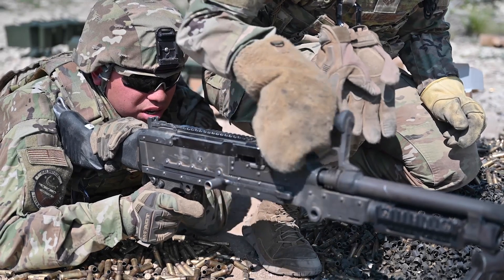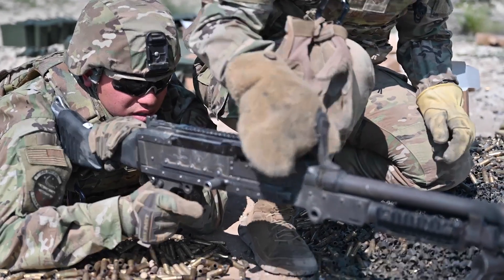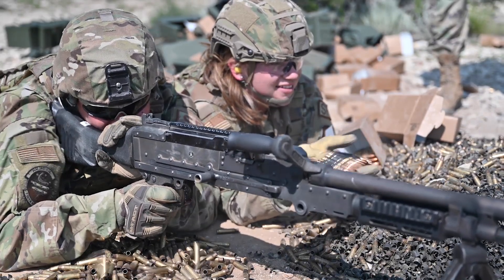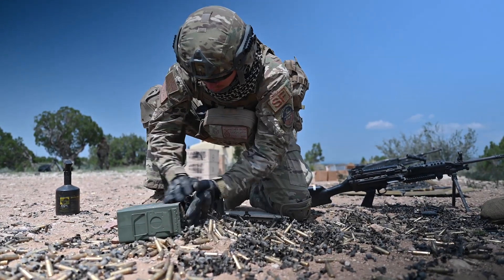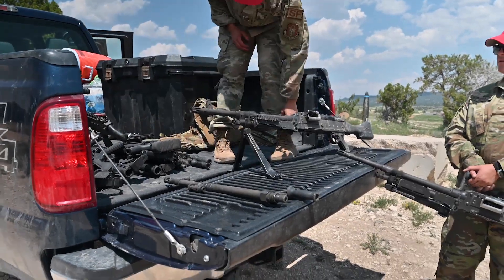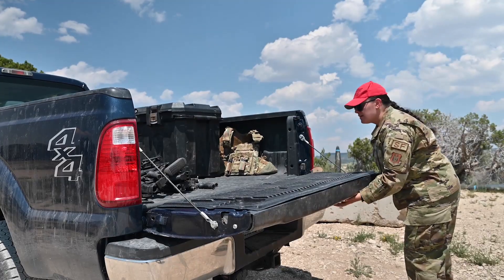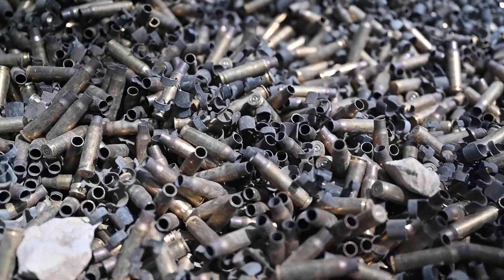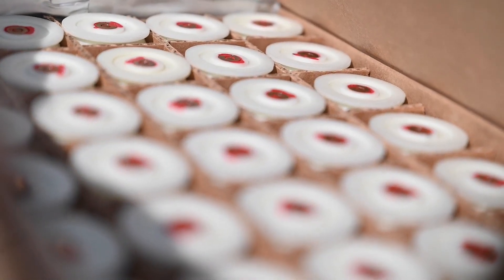U.S. Air Force Security Forces / 空軍警備隊（アメリカ空軍憲兵隊）の憲兵（米空軍警察官）の重火器（M240B機関銃＆M249軽機関銃）＆Mk19自動擲弾銃 実弾射撃訓練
COLORADO SPRINGS, CO, UNITED STATES
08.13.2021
Video by Staff Sgt. Marko Salopek
310th Space Wing